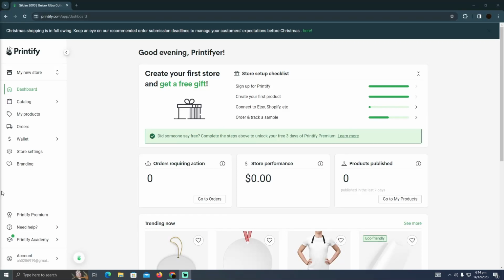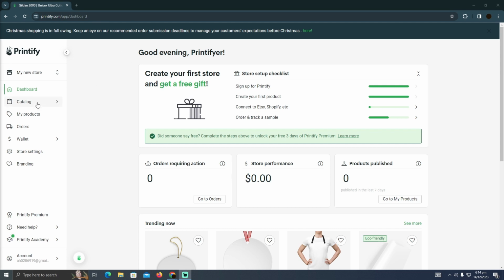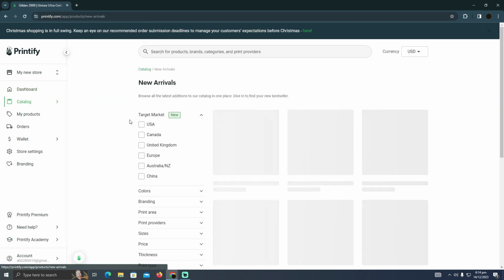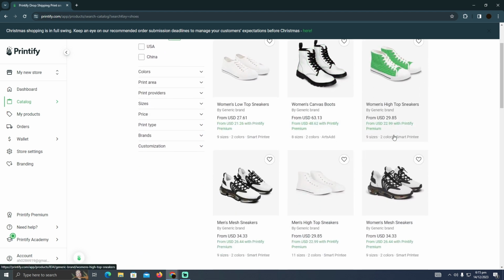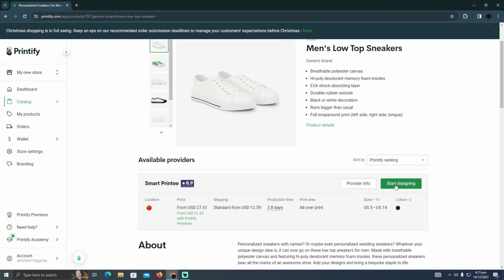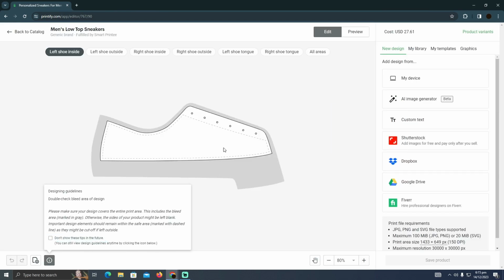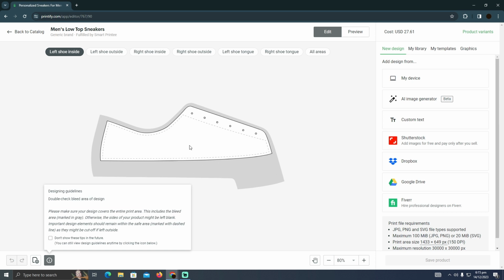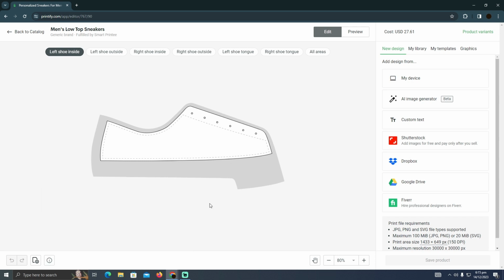HOW TO PROFESSIONALLY DESIGN SHOES ON PRINTIFY 2025! (FULL GUIDE)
Elevate your footwear game in 2025! Our comprehensive guide walks you through the steps of professionally designing shoes on Printify. From creative concepts to utilizing design tools, this video covers it all. Step into the world of customized footwear with our full guide!

0:00 INTRO
0:04 TUTORIAL